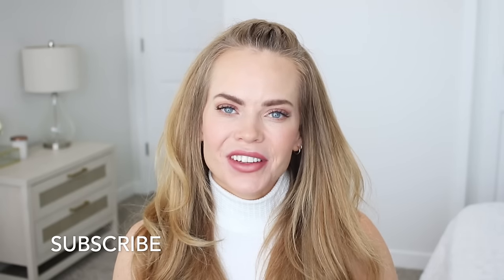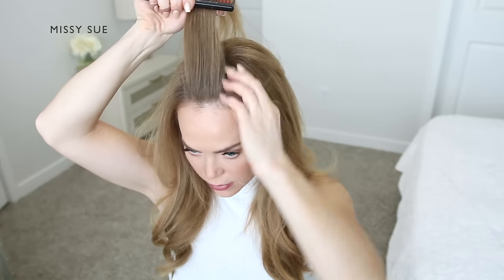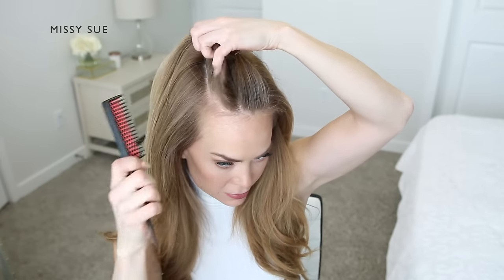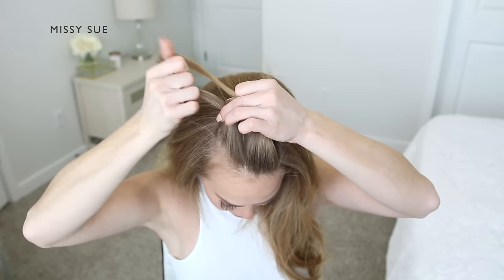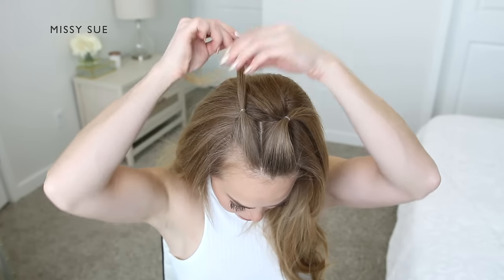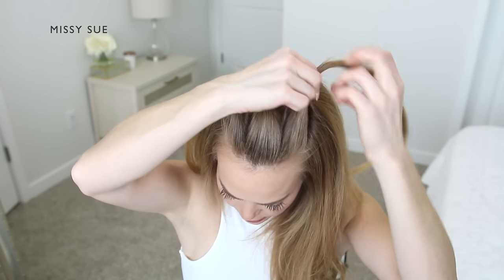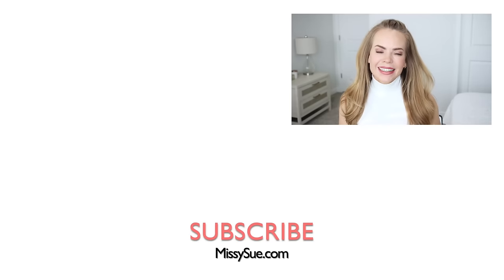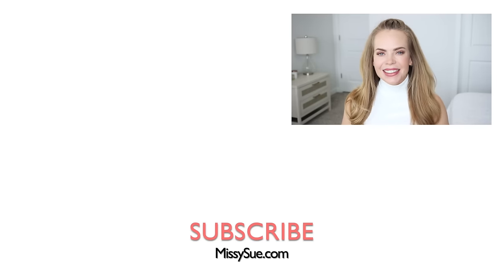HAIR HACK 🦋🤍 EASY HALFUP ELASTIC HAIRSTYLE